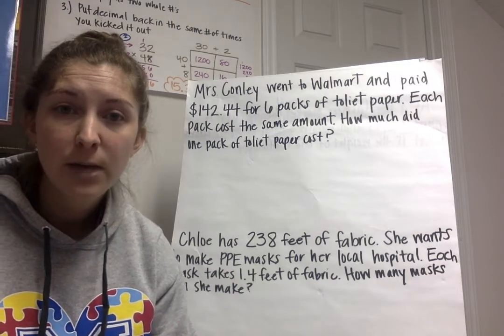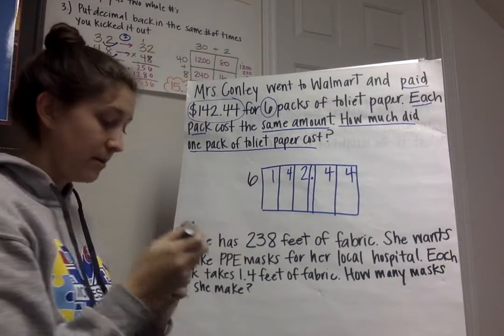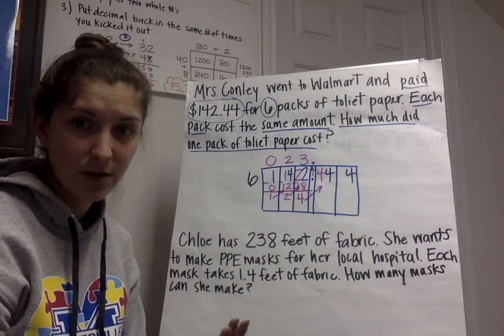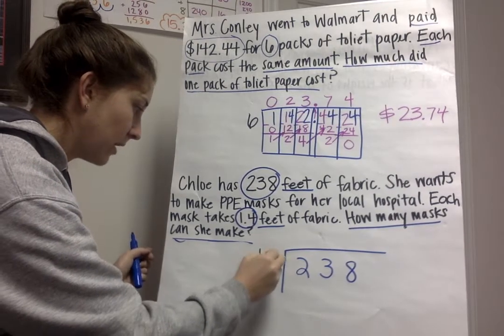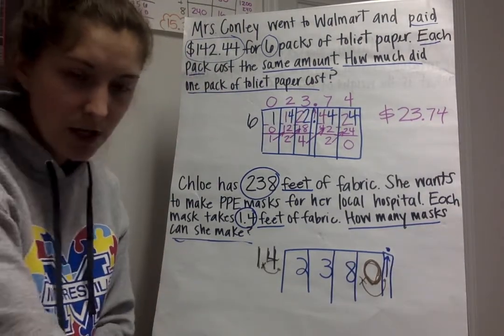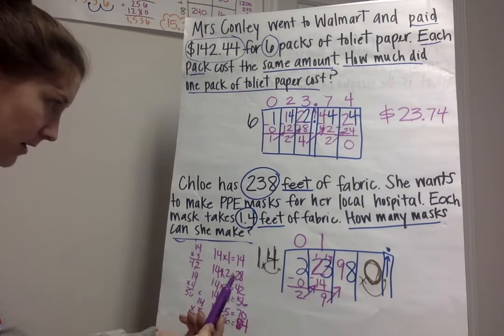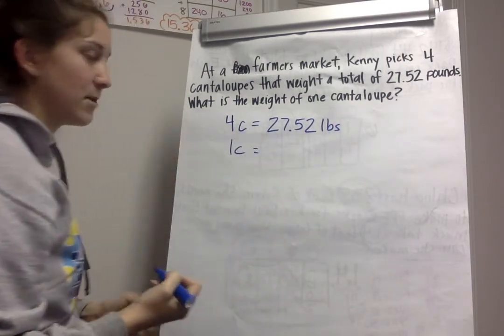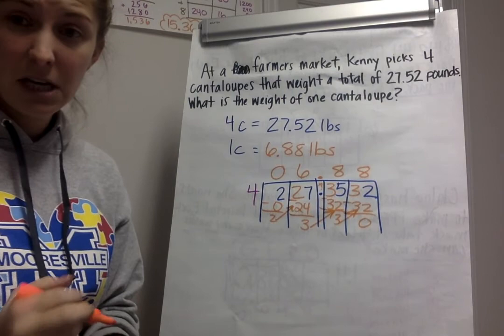Dividing Decimal Word Problems